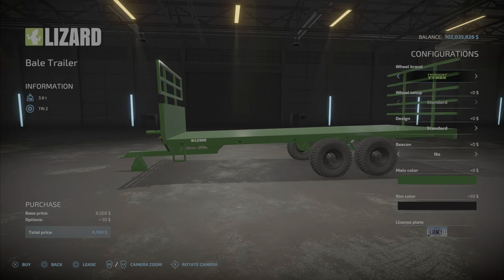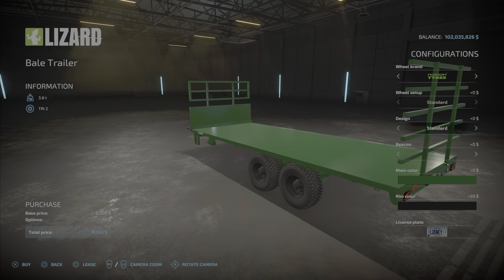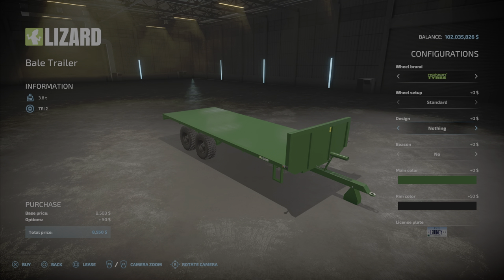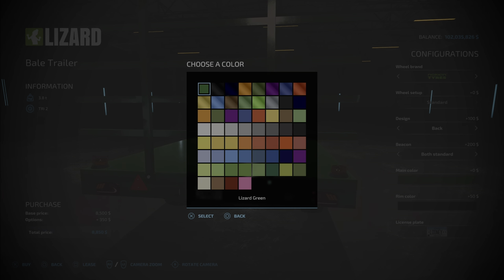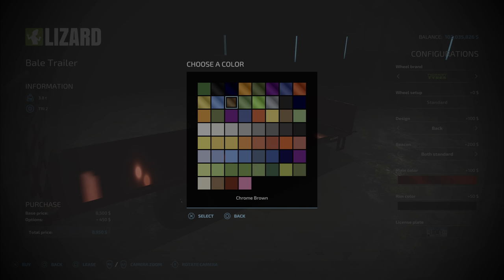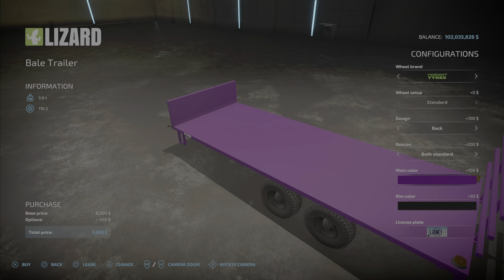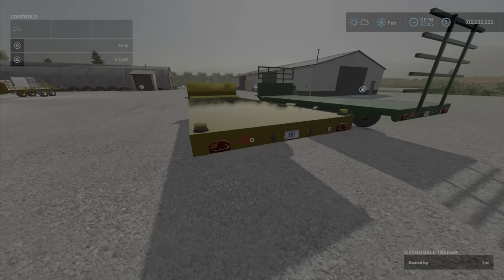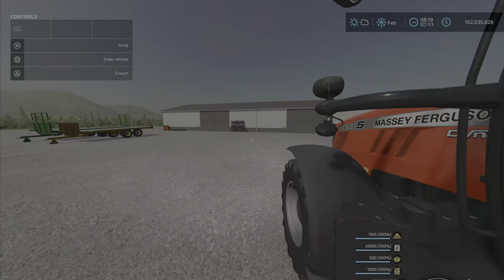Film Lizard Bale and Pallet Trailer. New mod for June 14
Lizard Bale And Pallet Trailer
By: Bolex Simulation